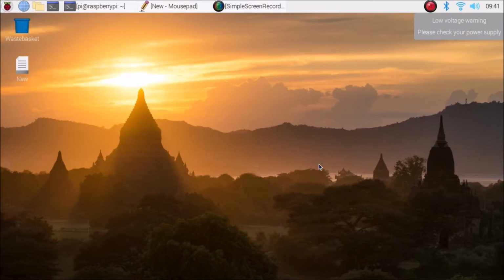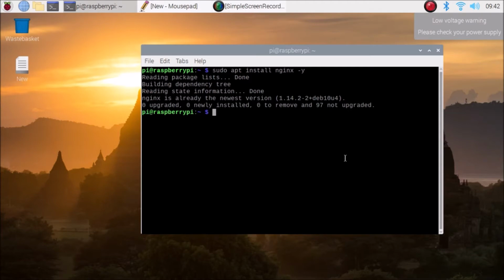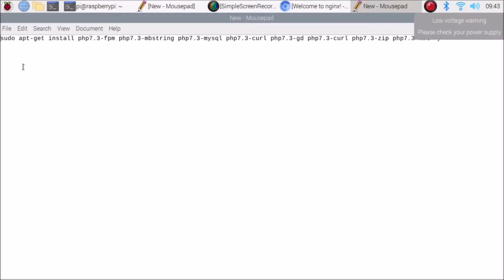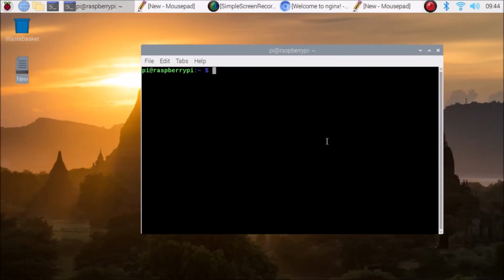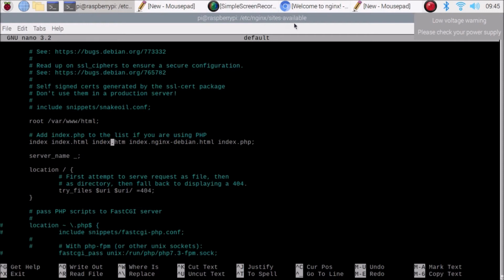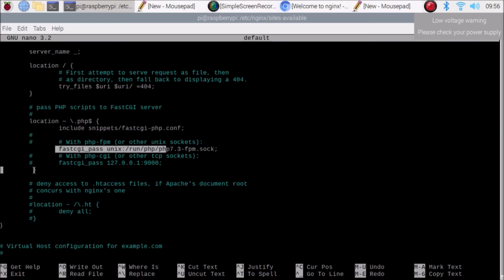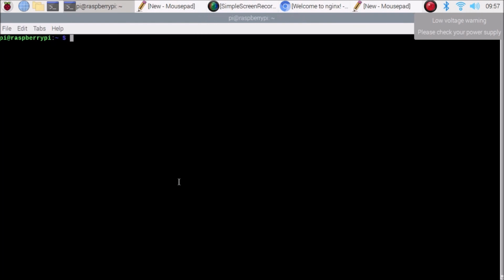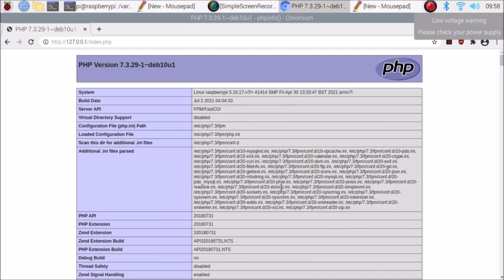raspberry pi 4 ngnix | ngnix webserver raspberry pi 4 | php fpm ngnix (raspberry pi 4)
packages:- sudo apt-get install php7.3-fpm php7.3-mbstring php7.3-mysql php7.3-curl php7.3-gd php7.3-curl php7.3-zip php7.3-xml -y

hosting,
how to make a website,
how,
to,
tutorial,
how to make a webserver,
webserver tutorial,
nginx tutorial,
learn nginx,
nginx tutorial for beginners,
how to install ngnix on linux,
how to install ngnix on centos,
how to install ngnix on ubntu,
how to make an nginx webserver in 5 minutes,
raspberry pi 4 ngnix install,
install ngnix on raspberry pi 4